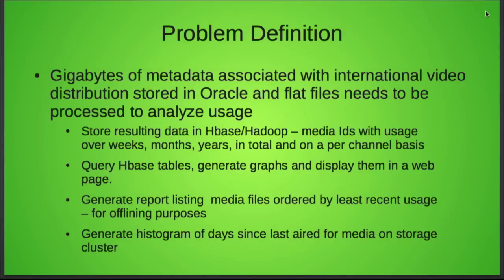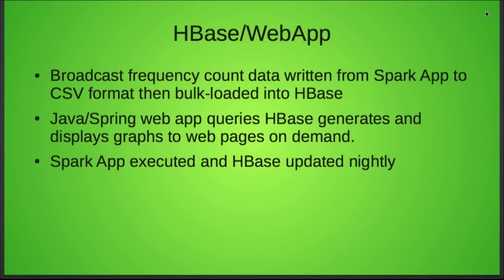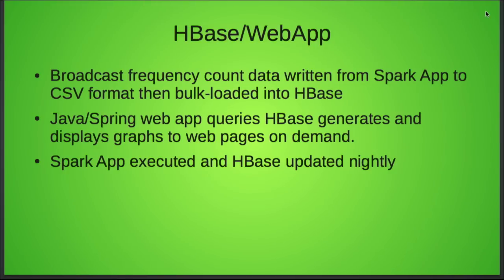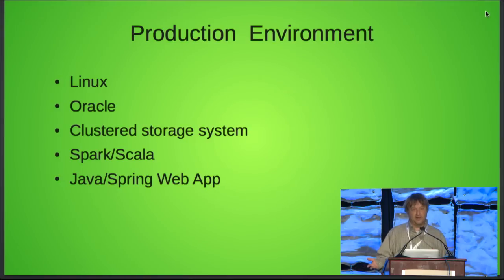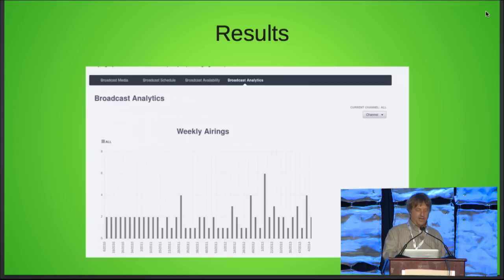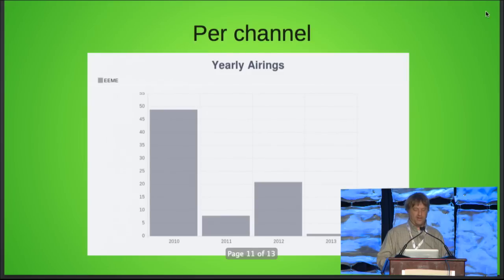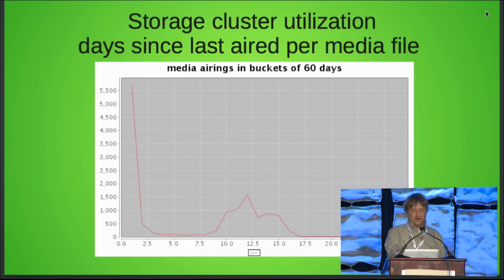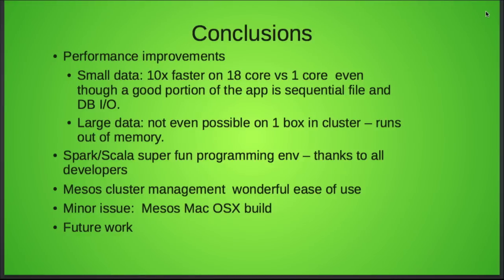Using Spark to Generate Analitics for International Cable TV Video Distribution - C. Burdorf (NBC)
Christopher Burdorf (NBC Universal)    Using Spark to Generate Analytics for International Cable TV Video Distribution